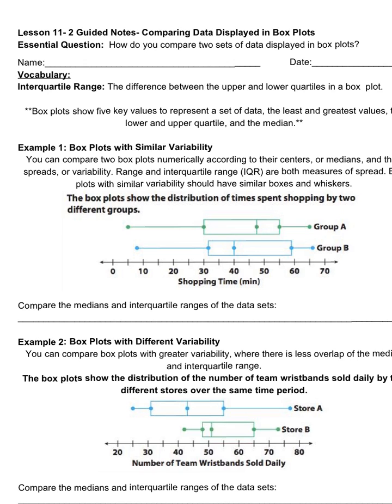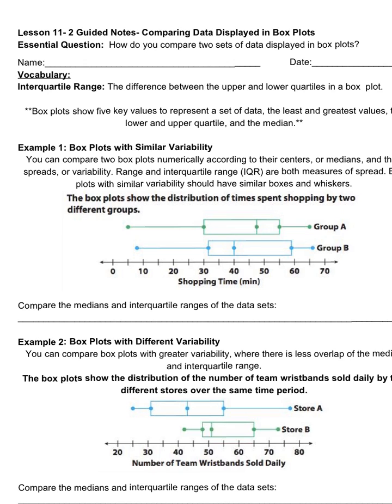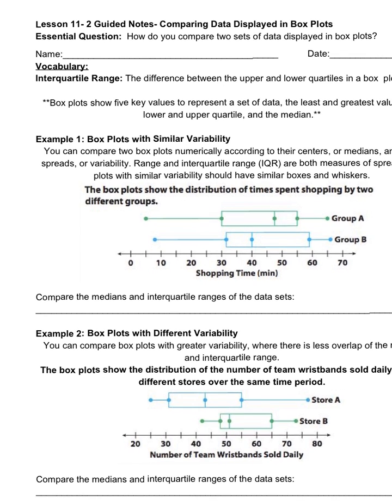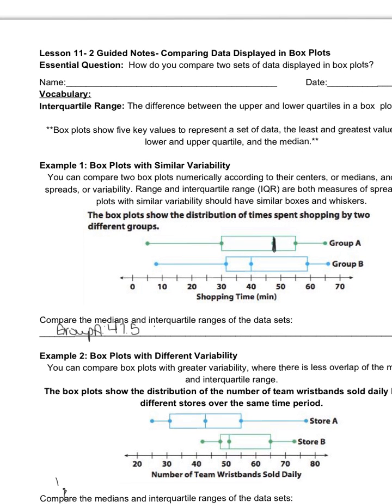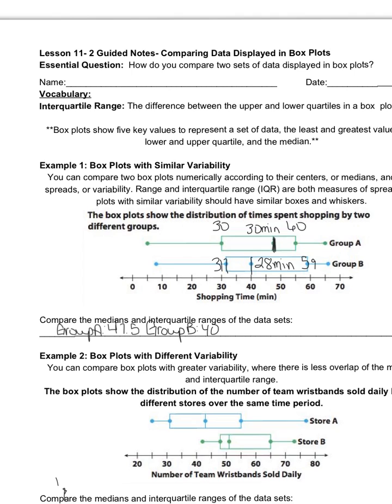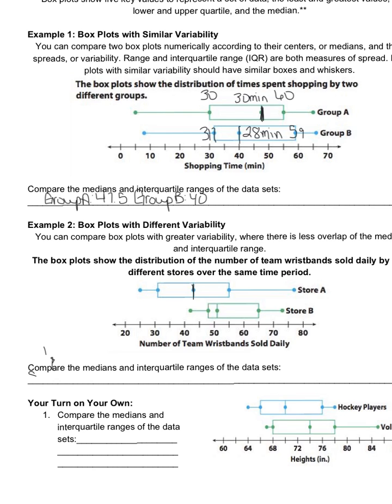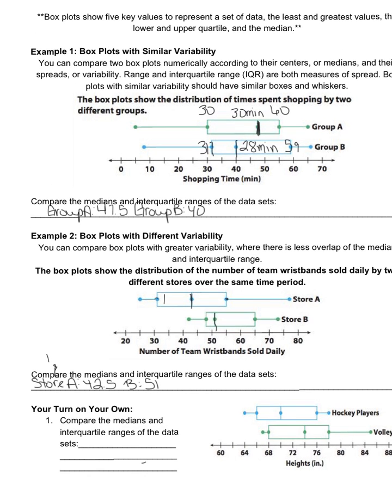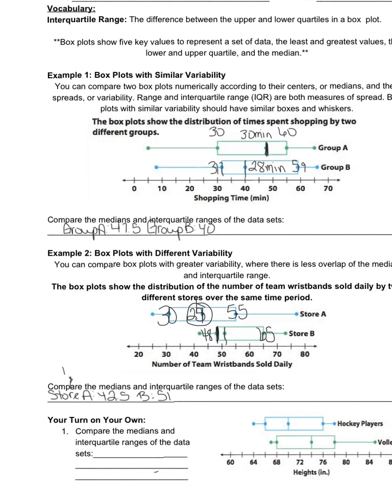Lesson 11-2 Box Plots